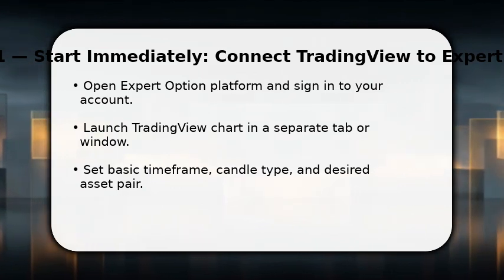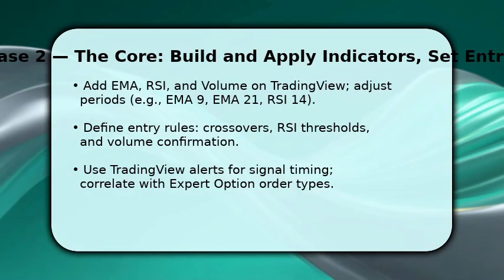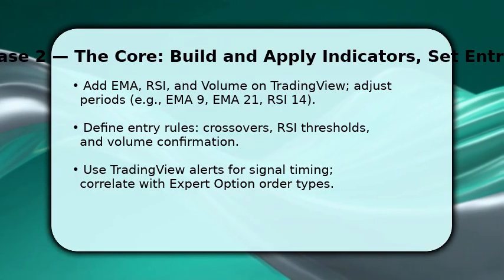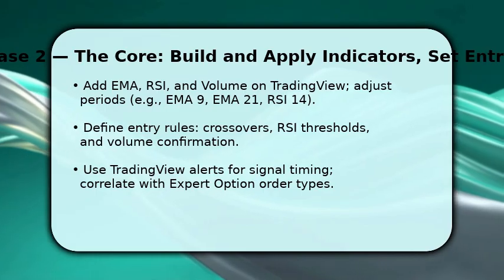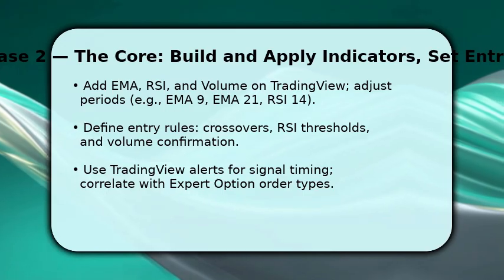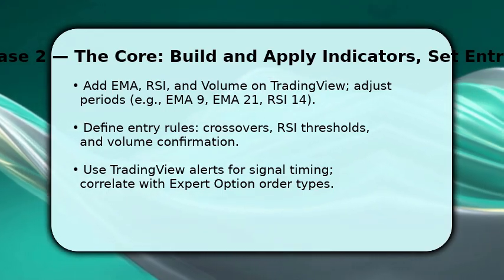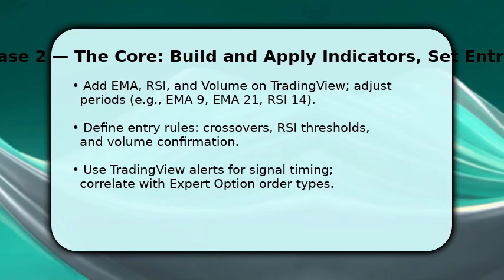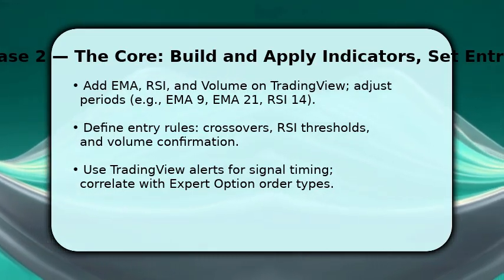How to Use Tradingview on Expert Option - Easy Guide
How to Use Tradingview on Expert Option - Easy Guide | 🔒 Surfshark VPN Deal — Stay private and secure. $1.99/mo + 3 Months Free ▸

Dive into the world of forex trading and master options using TradingView with our expert guide. Learn step-bythy techniques to analyze charts, set up alerts, and execute trades efficiently.

TradingView, forex trading, options strategy, chart analysis, trade execution,